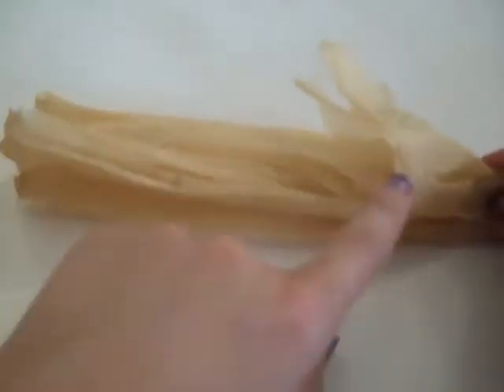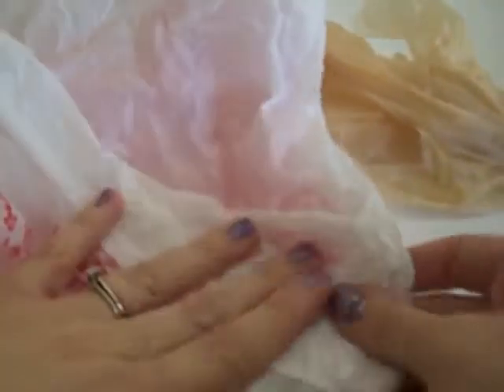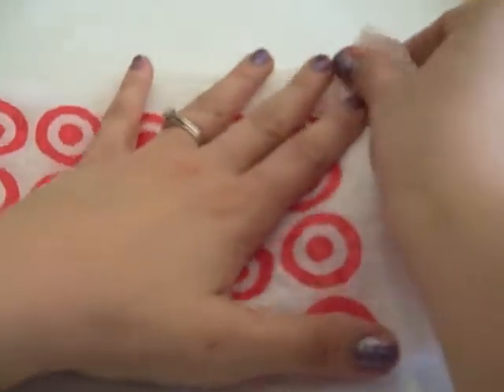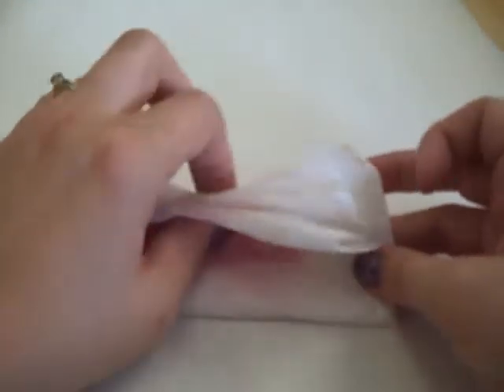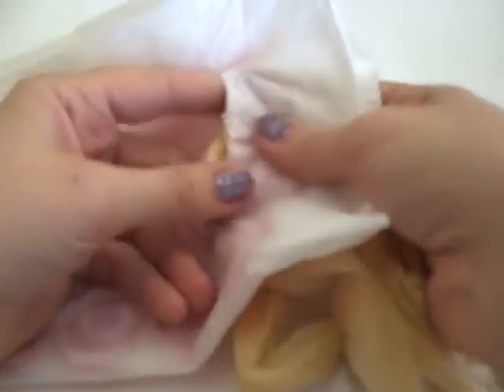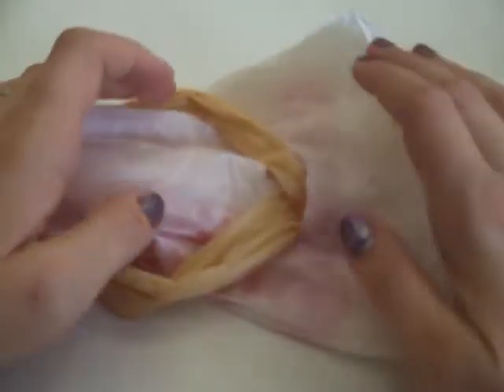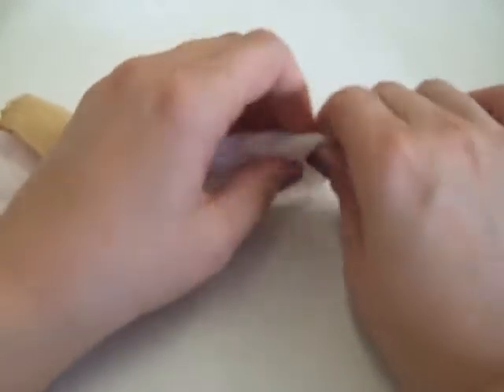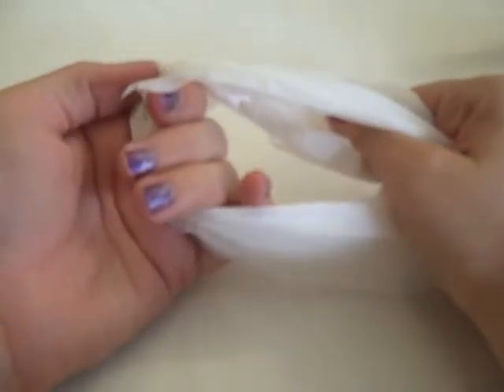Coil Basket from Grocery Bags Tutorial Part 4: Adding a Bag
How to create a coil basket using old grocery bags. This part 4 of the tutorial shows how to link additional bags too continue your basket.